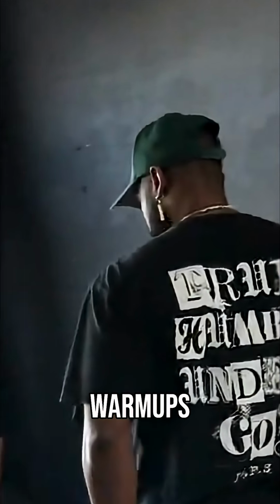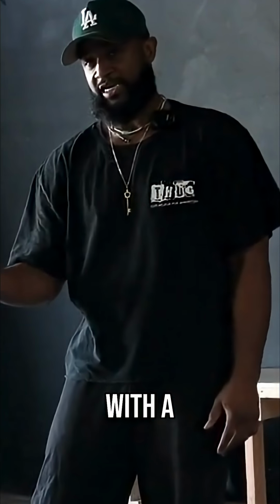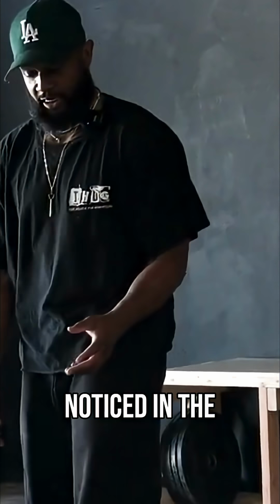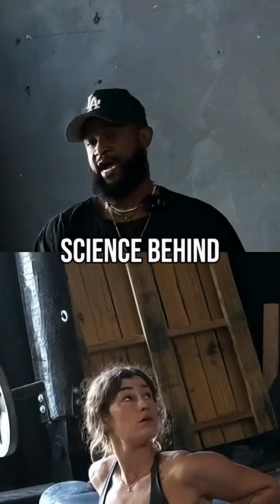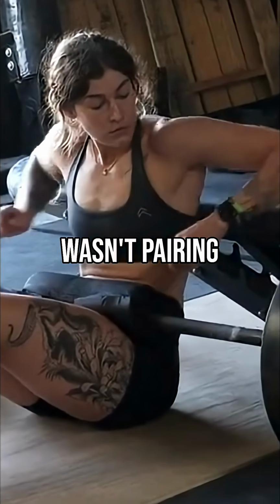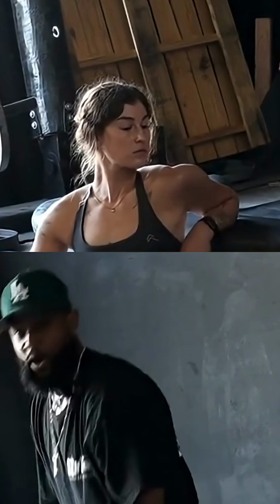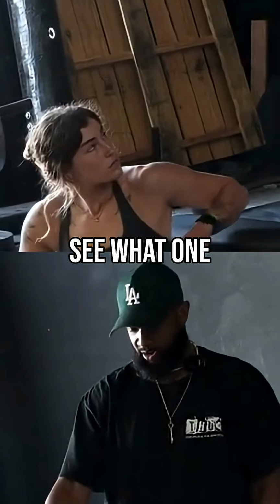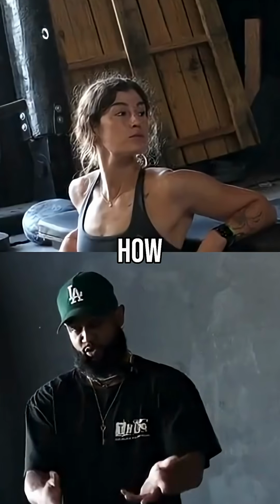Gym Warm-Up: The Secret to saving time with your workouts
This video breaks down the difference between warm-up and working sets. Learn how to select the right weight and use activation techniques to optimize performance and minimize injury risk.